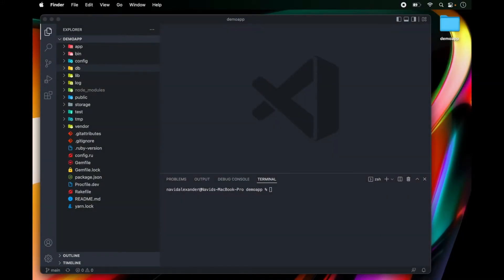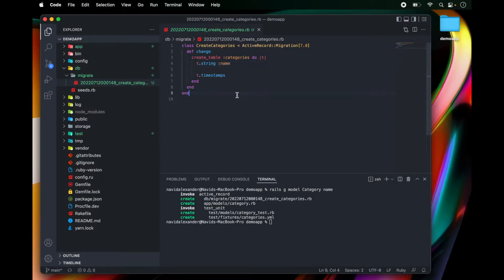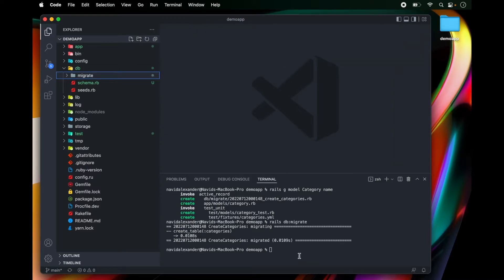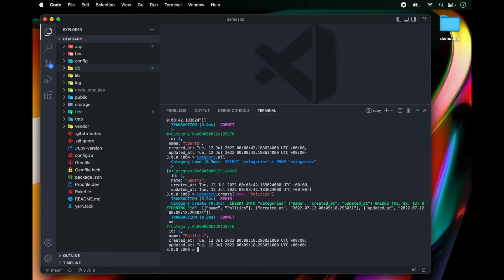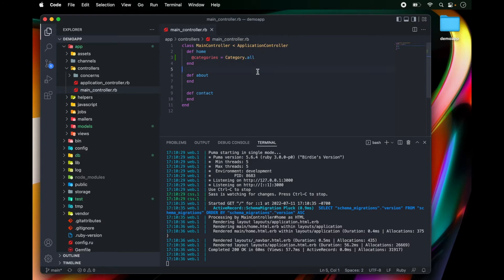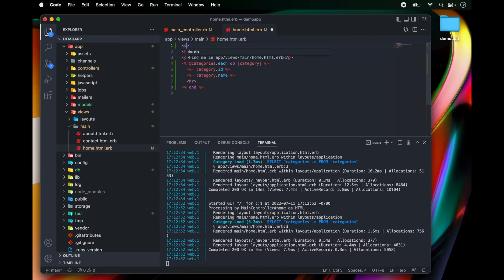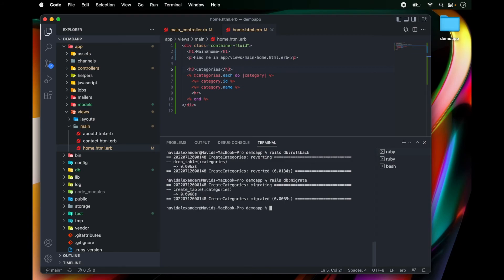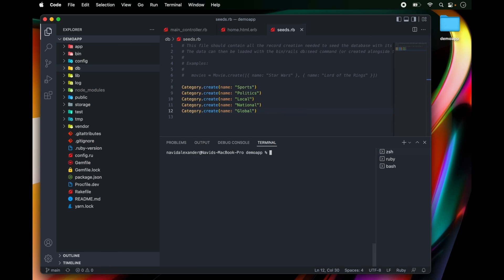Lesson 7 - Create a Category Model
In this video lesson we will create a model, run a rails migration, get familiar with the rails console, display data from our database in the dom, and also learn how to seed records to our database